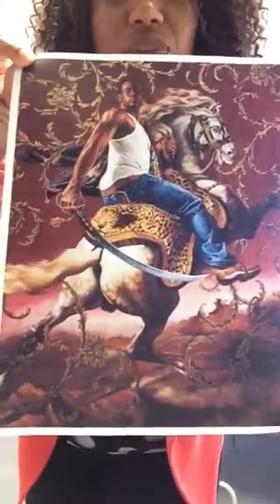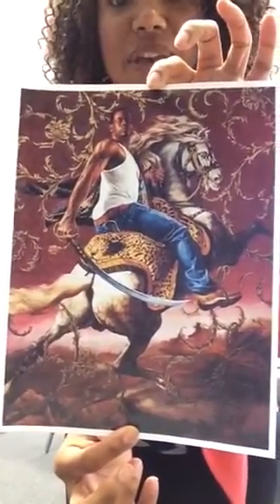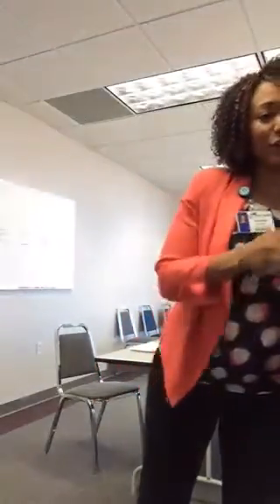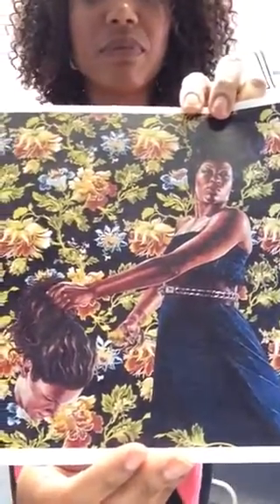Visual Aid Speech